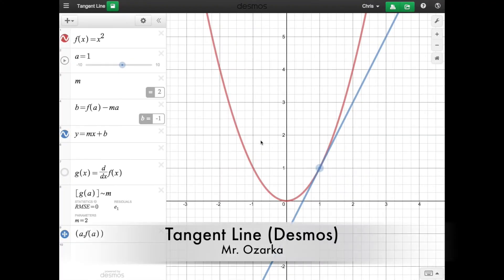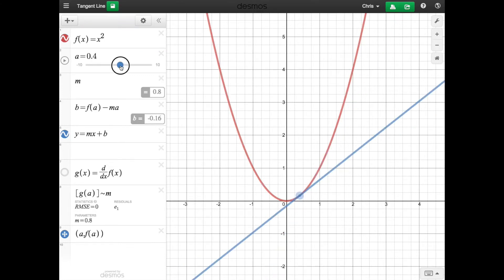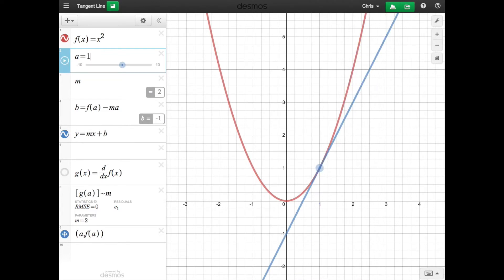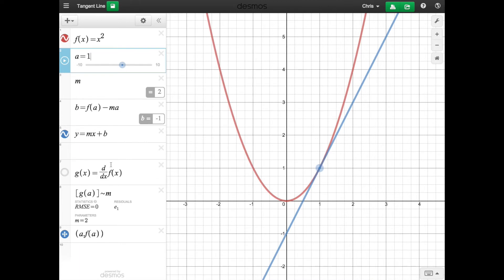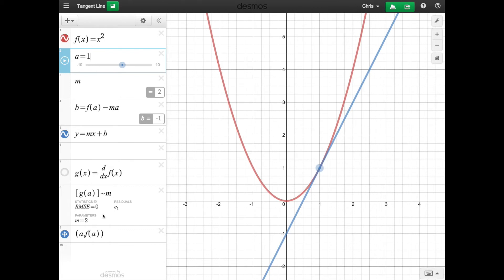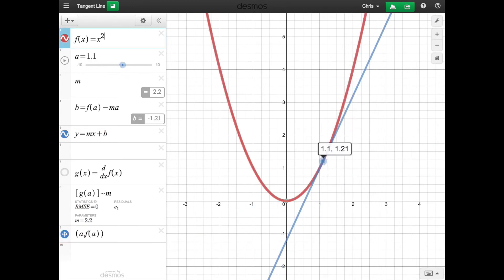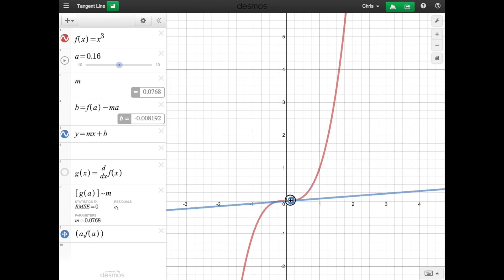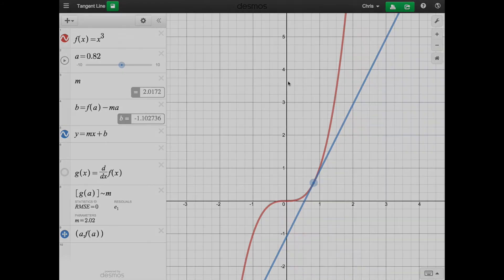Tangent Lines (using Desmos slider)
This is brief tutorial on Tangent Lines of a function using the Desmos graphing calculator.